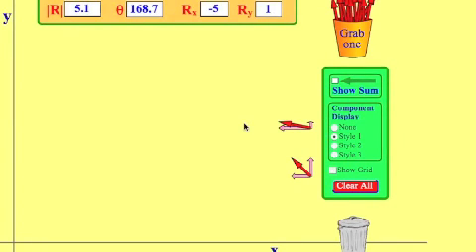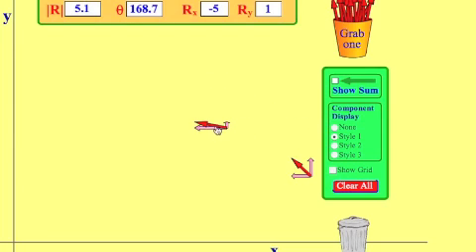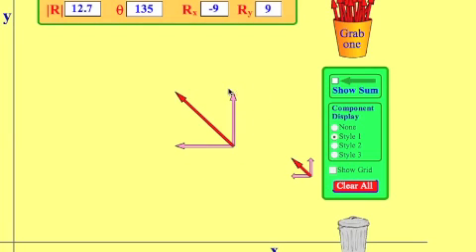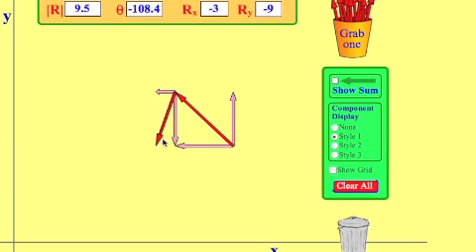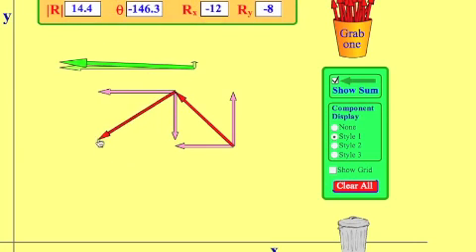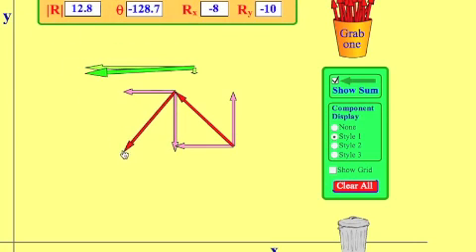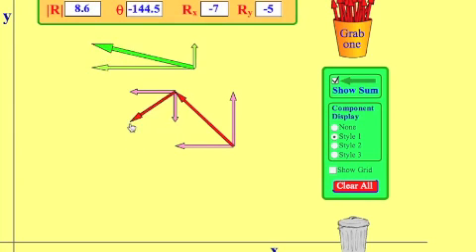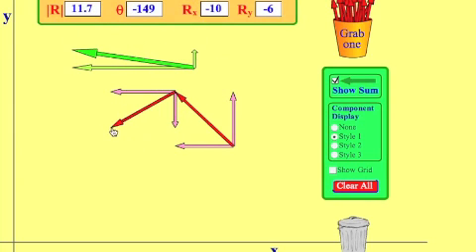Giancoli 4.7 #24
Use PhET Vector Simulation to get a feel for this one.